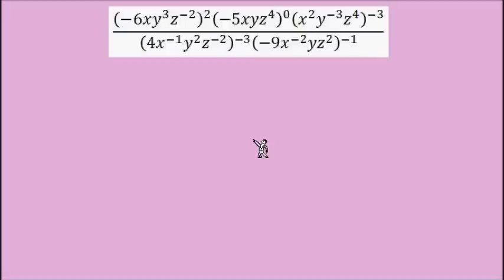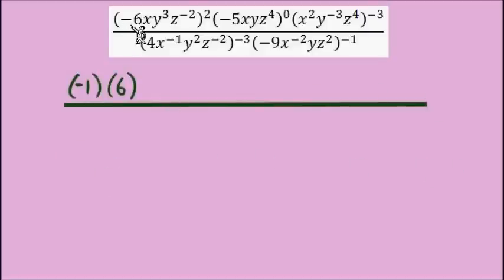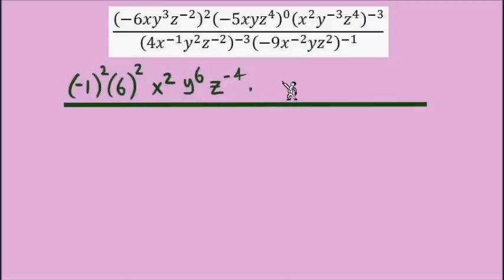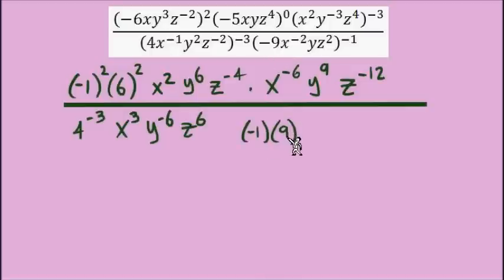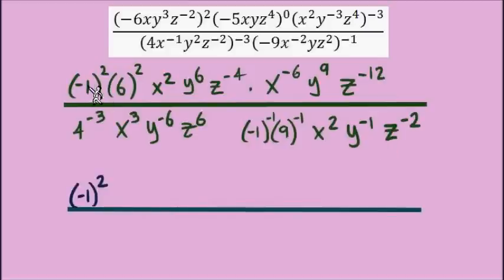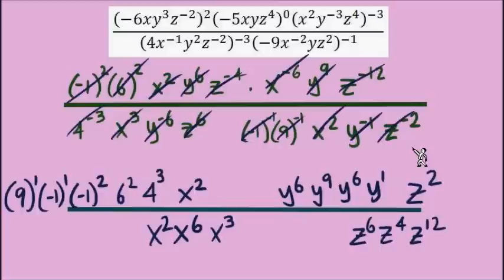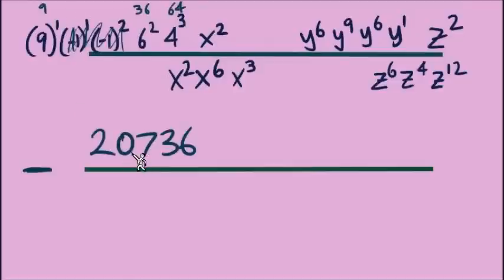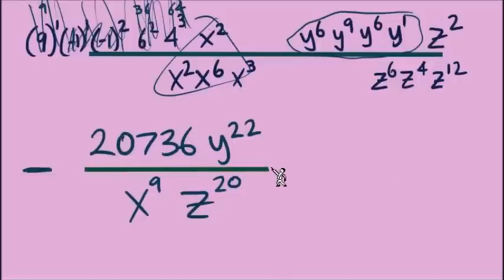Monomials #6: Negative Exponents - Nasty Example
Here's another example where we use all the information that we have been studying.

Grab a pen and some paper and work along with the video.  Remember, you can pause and rewind whenever you want!!